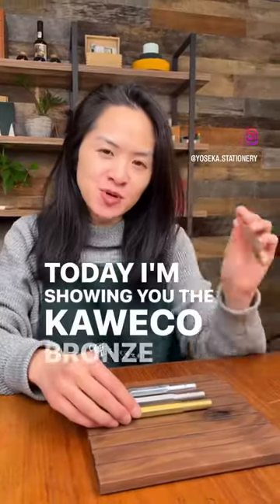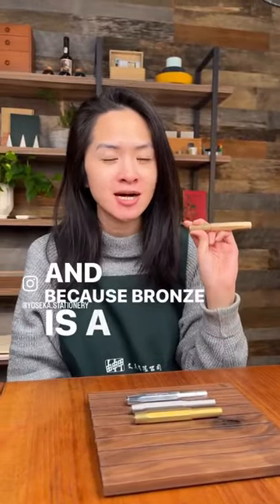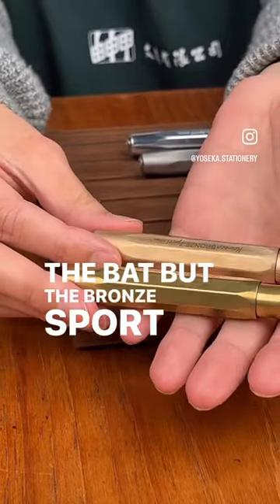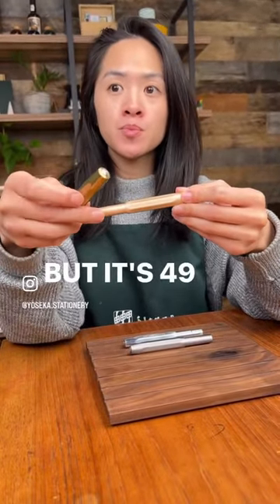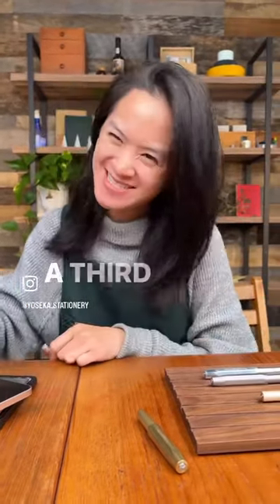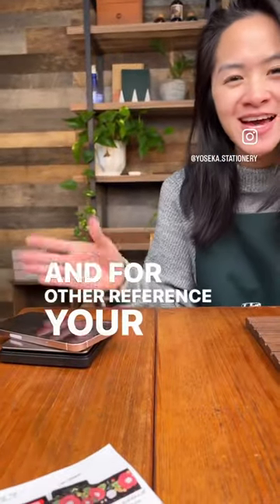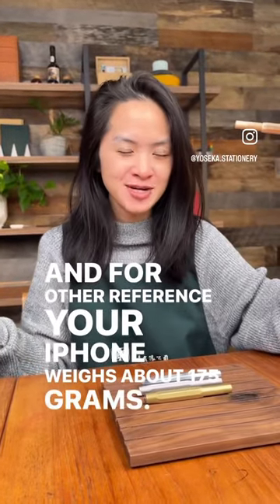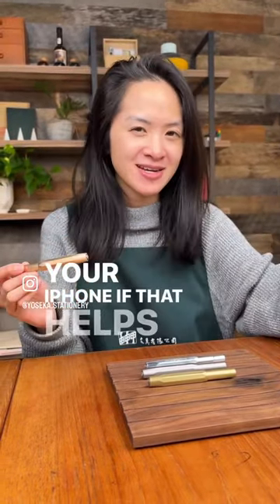Kaweco Sport Bronze Fountain Pen